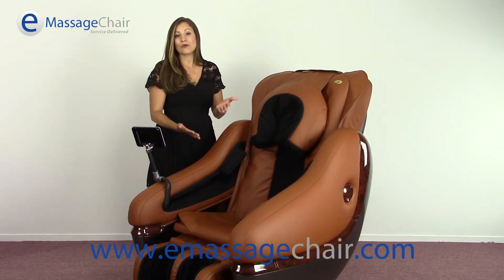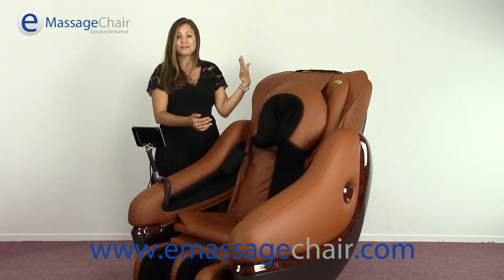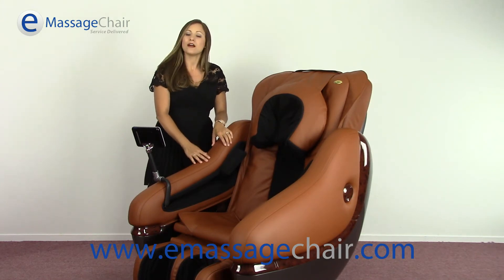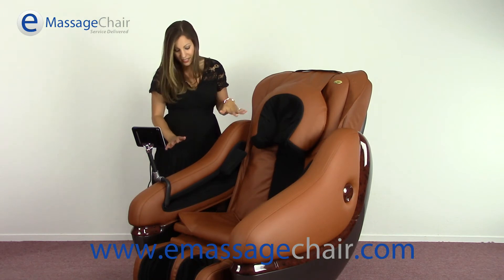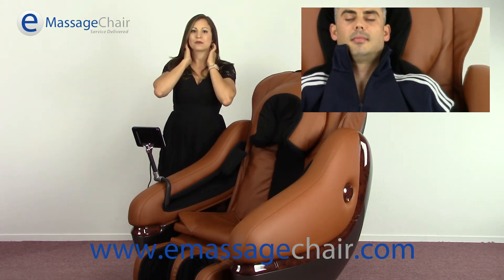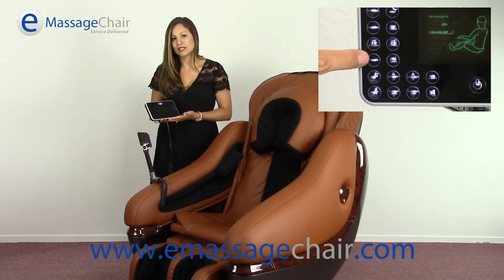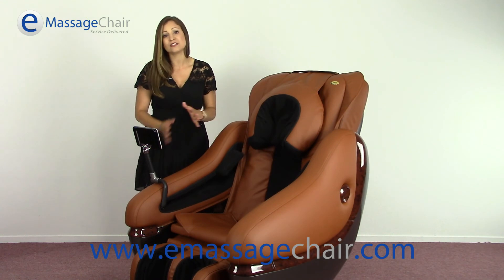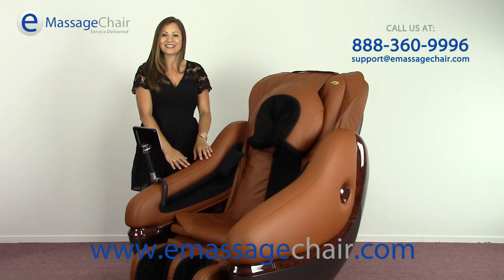Luraco iRobotics 6S Massage Chair Video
about the Luraco iRobotics 6S massage chair.